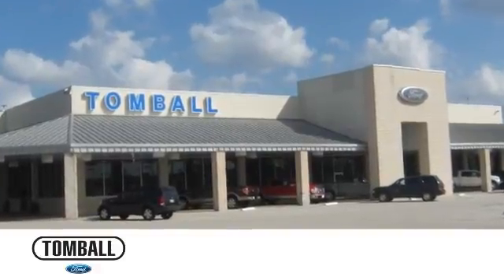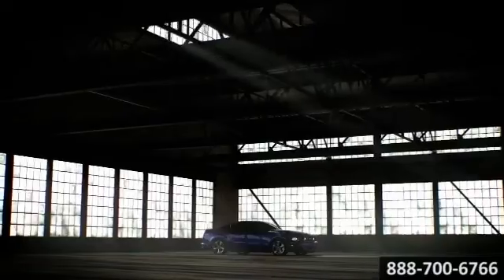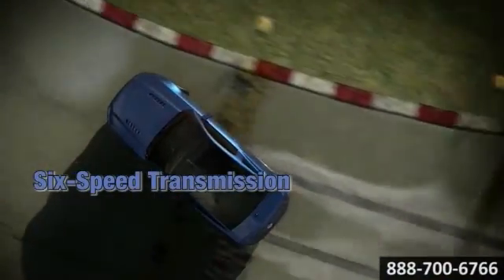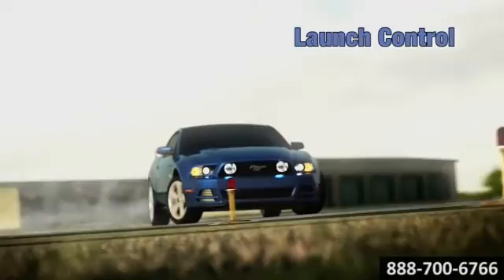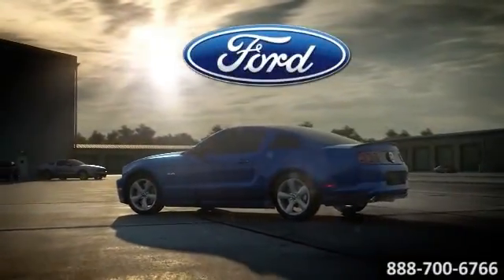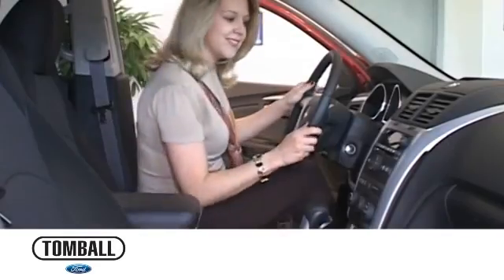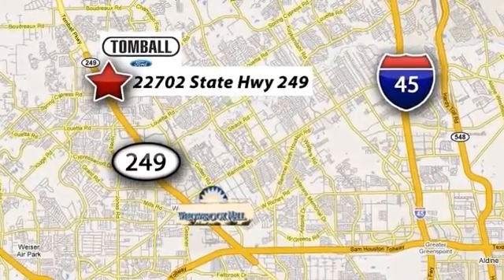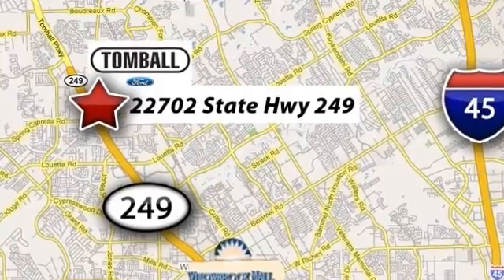New 2014 Ford Mustang Houston TX Spring TX Tomball Ford Tomball TX Houston TX